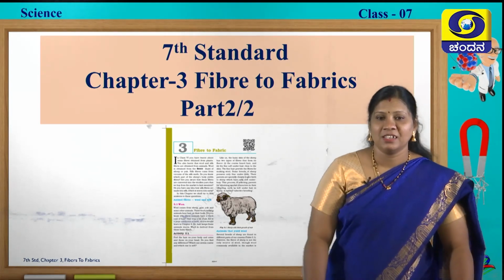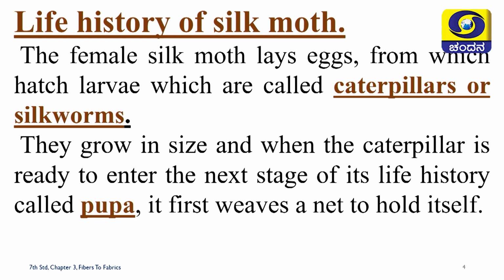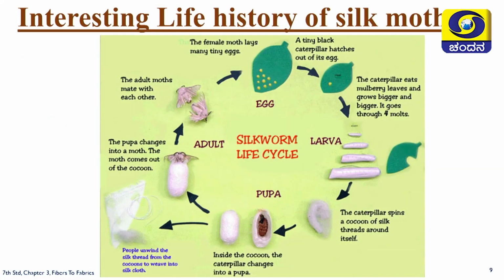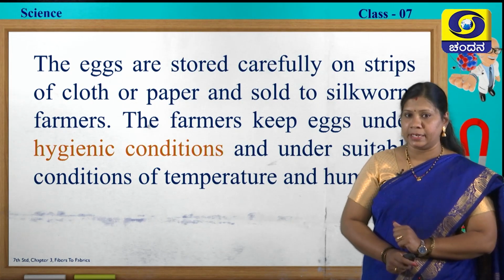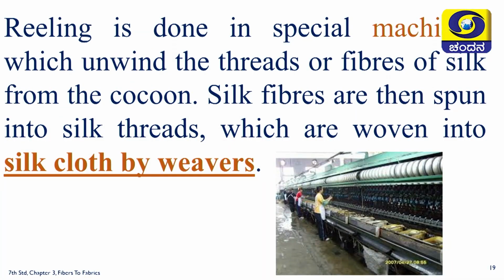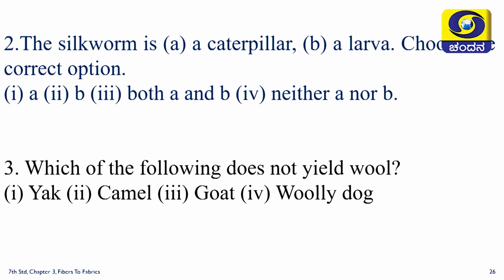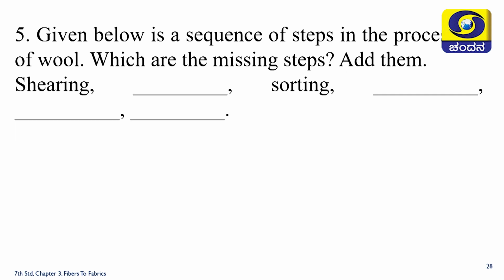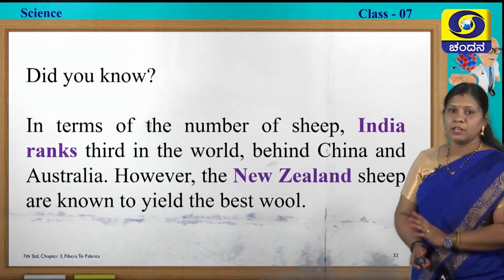Samveda 2021-22 | Day-39 | 7th Class | Science | English Medium | 02:30PM | 12-08-2021 | DD Chandana